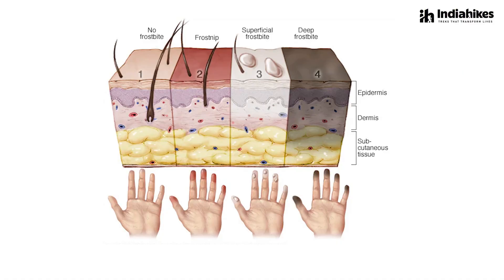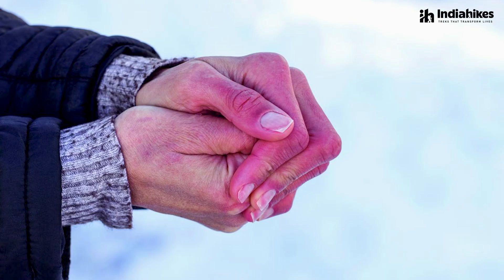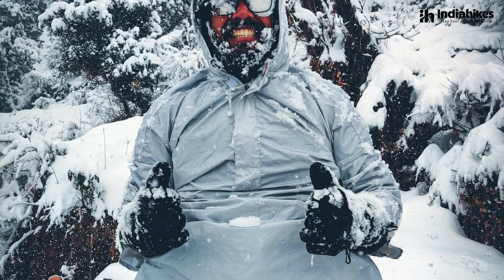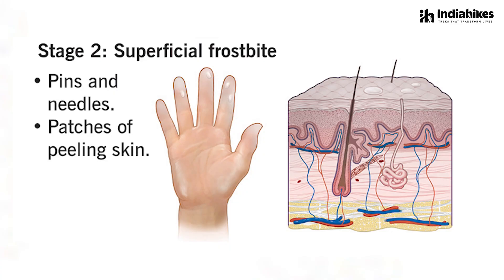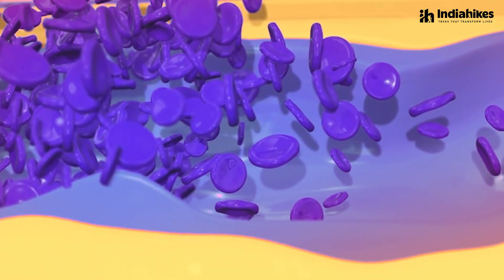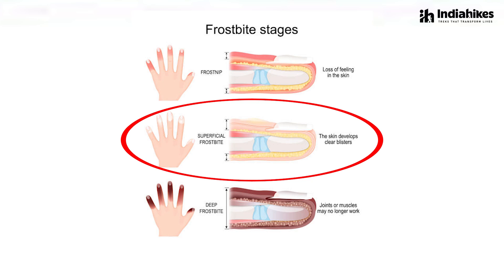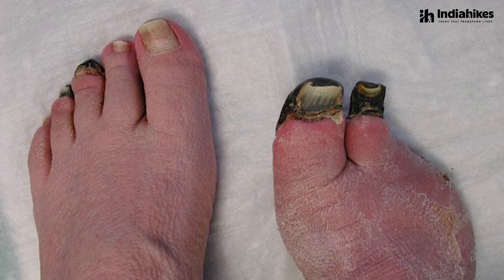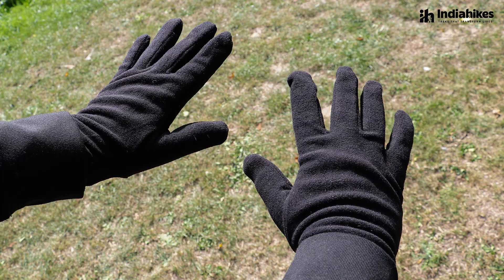How to Treat a Frostbite After a Trek | Causes, Signs, and Symptoms | Indiahikes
Frostbite is a severe cold injury that occurs when body tissues freeze due to prolonged exposure to extreme cold (below freezing temperatures). This can lead to permanent tissue damage if not treated in time.

Even though Frostbite is something that is very common in extreme cold temperatures, not many of our trekkers are aware about it.

Which is why in this video, we have put together some of the important point that you need to know about Frostbite which are answered by Lakshmi Selvakumaran, Head of Learning and Development team.

2️⃣ How cold does it have to be to get frostbite?
Frostbite can occur when the temperature drops below 0°C (32°F). However, in windy conditions, it can happen even faster due to the wind chill effect.

3️⃣ What does frostbite look like?
Early signs include red or pale skin, numbness, and a waxy appearance. In more severe stages, blisters can form, and the affected skin may turn purple or black due to tissue death.

4️⃣ How long does it take for frostbite to set in?
Frostbite can occur in as little as 30 minutes in temperatures around -6°C (20°F), and in extreme conditions (below -28°C / -20°F), it can happen in less than 10 minutes.

5️⃣ What are the different stages of frostbite?
Frostnip (First Stage): Skin becomes cold, red, and numb but no permanent damage occurs.
Superficial Frostbite: Skin turns pale, waxy, and may form blisters.
Deep Frostbite: Skin turns black due to tissue death, requiring medical treatment and possible amputation.

6️⃣ How do you treat frostbite?
Move to a warm place immediately.
Warm the affected area in lukewarm water (90–98°F / 32–37°C)—not hot water!
Do not rub or massage the frostbitten area, as it can cause more damage.
Cover the affected area with dry, warm clothing or blankets.
Take pain medication if necessary.
Seek medical help as soon as possible if symptoms are severe.

7️⃣ Why does frostbite turn black?
Frostbite turns black when tissue dies due to a lack of blood flow. This is a sign of severe frostbite and may lead to permanent damage or amputation.

8️⃣ How can you prevent frostbite?
Wear warm, layered clothing covering extremities (ears, fingers, toes, nose).
Keep moving to maintain blood circulation.
Avoid smoking as it reduces blood flow to the skin.
Eat and drink warm food and fluids regularly.
Use hand warmers and insulated boots/gloves in extremely cold conditions.

🚨 Frostbite can be serious, so early treatment and prevention are crucial! Stay safe in extreme cold by following these tips.

Credits:
Photos by - Jothiranjan, Vismay, Jayasankar S
Videos by - Pritish Bhanushali, Dhaval Jajal